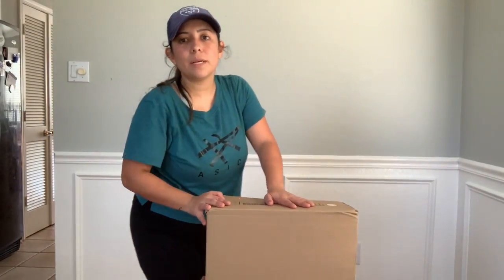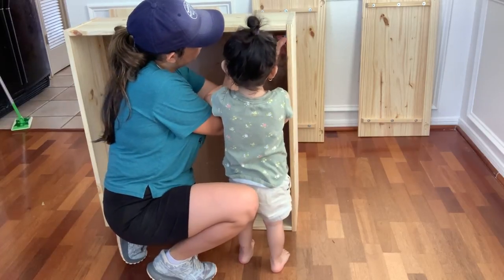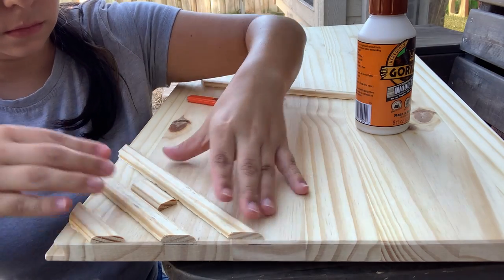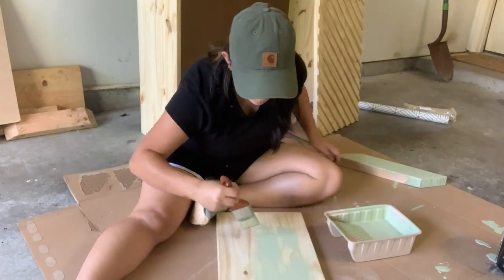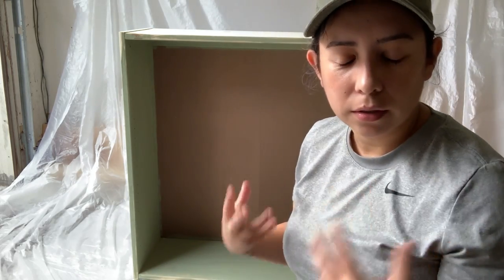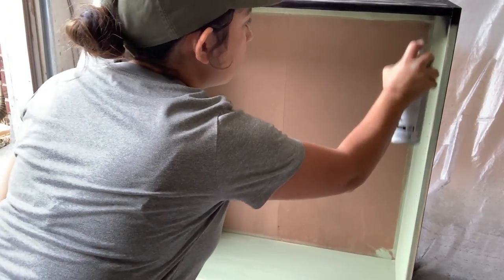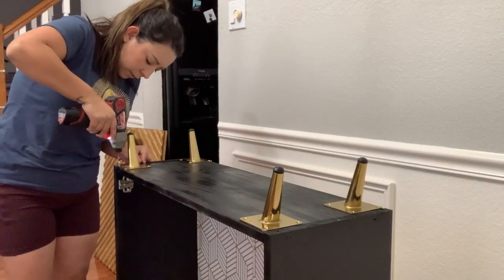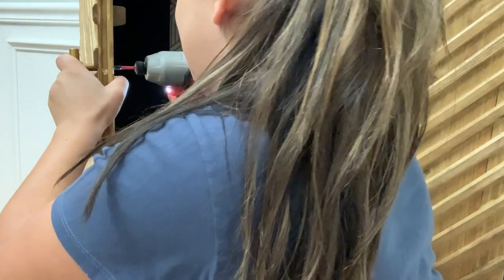DINING ROOM DIY CABINET IKEA HACK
DIY| DIY CABINET | DINING ROOM DECOR | HOME DECOR| IKEA HACK

This DIY Ikeahack is so adorable! I have been wanting to do this diy for a while now! looking at my plan and empty dining room for the past 2 years and am excited to finally be transforming this space! Also, check out the CUTE decor from target.
 - xo, Karla

- P R O D U C T S  N E E D E D  -
IKEA AVAR
WOOD GLUE
MITER SAW
WINE RACK

- S H O P  THE  L O O K  -
BAR TOOL SET
EUCALYPTUS PLANT

A little about me:

Hi! I'm Karla Arista I live in Texas and I share videos on DIY projects, Home Decor, Recipes, lifestyle, and more!

I am new to Youtube so there are SO MANY more fun videos like this to come!  :)